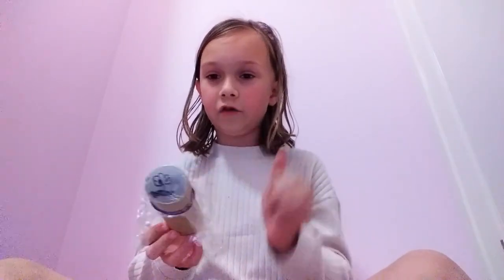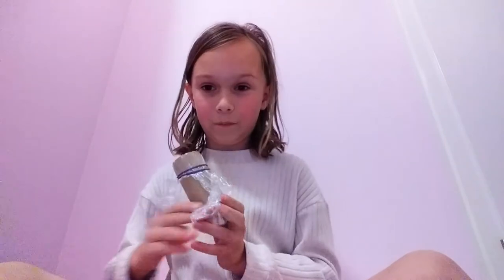How to make a toilet roll torch